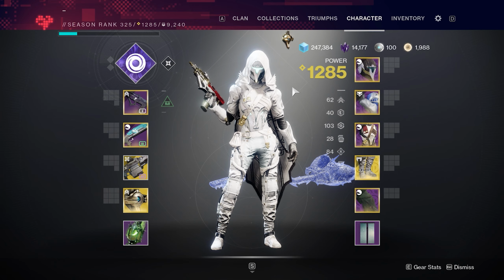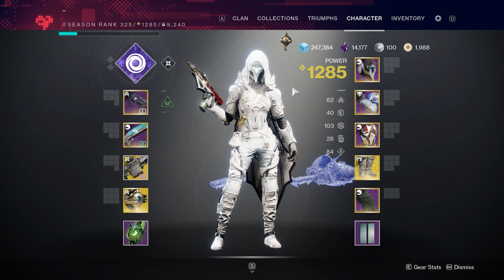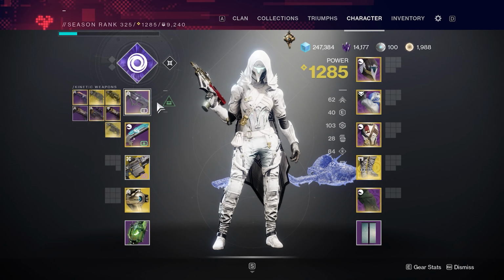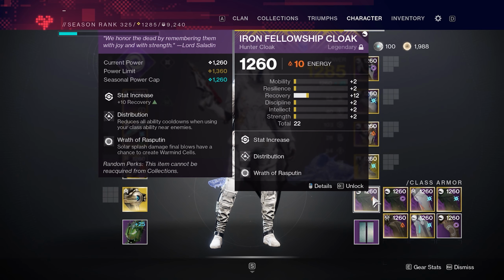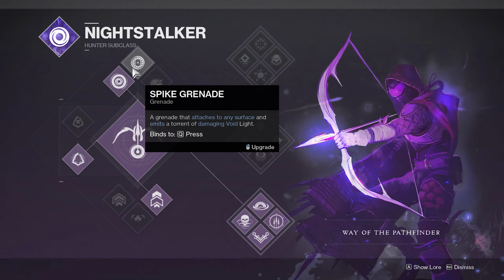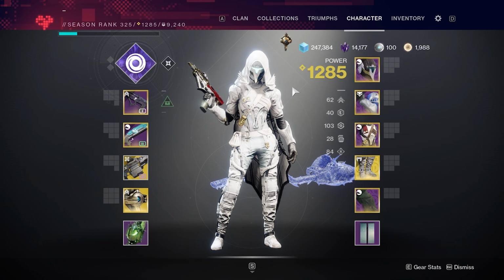SOLO VELES LABYRINTH IN 1 MINUTE! [COMPLETE ON ANY CLASS]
This is a quick video on how to solo this lost sector in 1 minute.
I definitely could've made this run better but anyways I hope you all enjoy.

Timestamps
0:00 - Intro
0:28 - My Build
1:33 - 1 minute clear